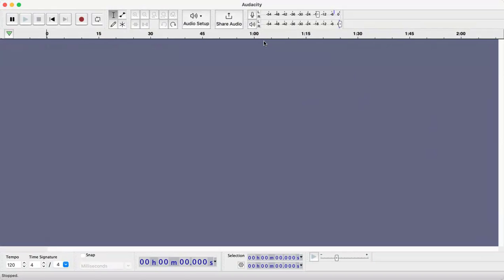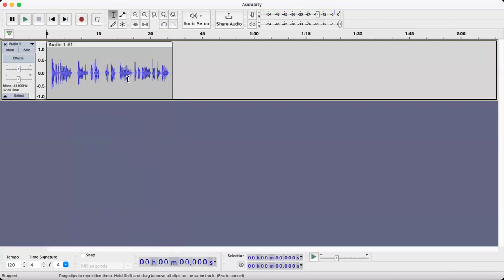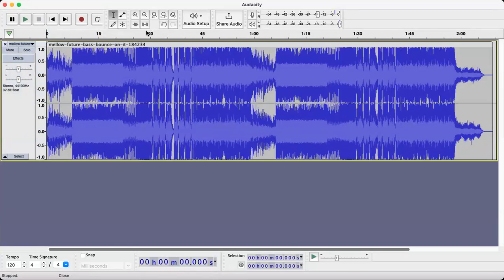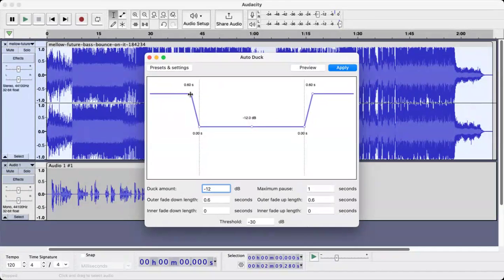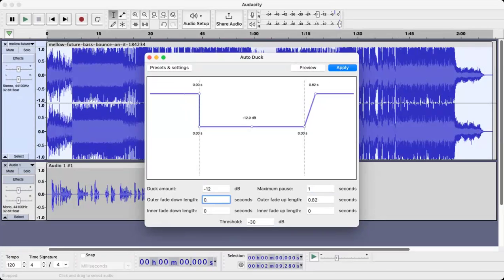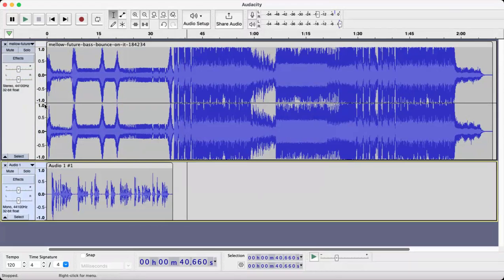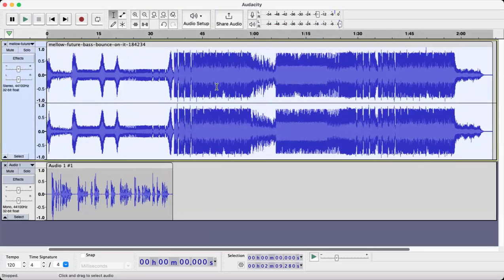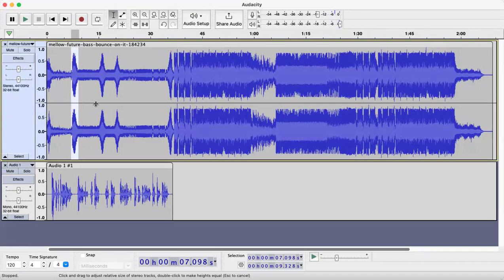How to use the Auto Duck function in Audacity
In this video I show you how to use the auto duck function, to mix an audio track and another track with no music.